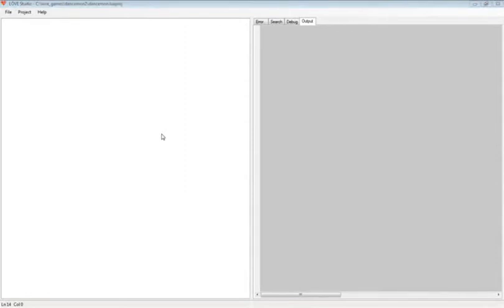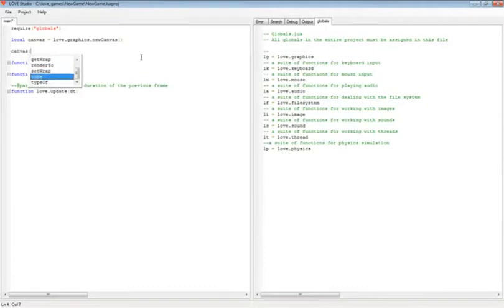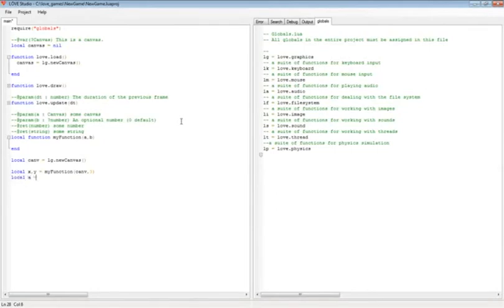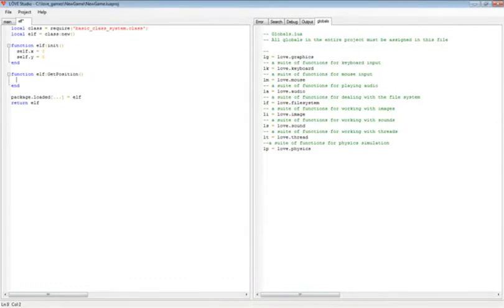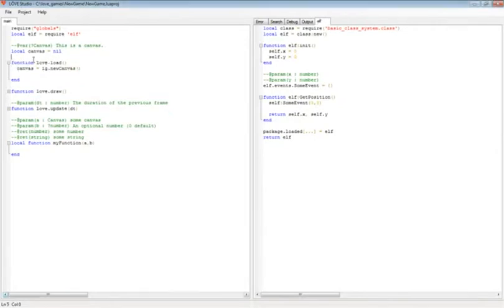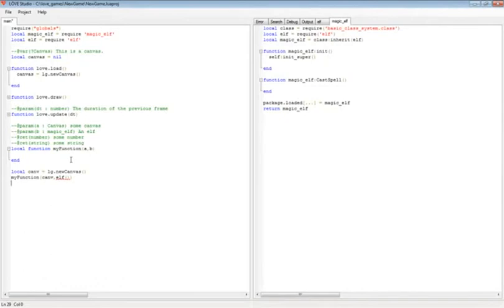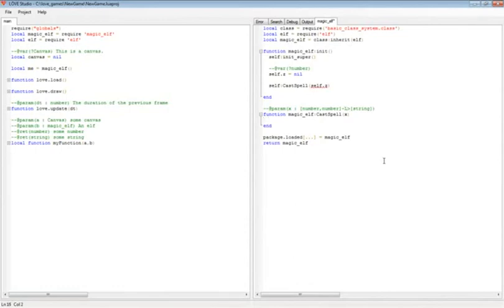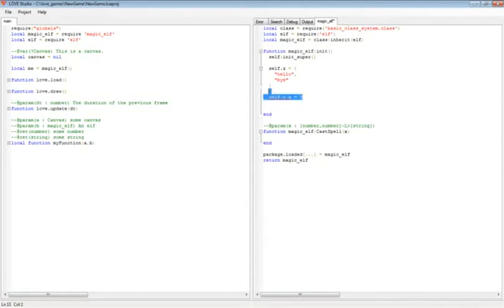An IDE for LÖVE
Demonstrates how static typing annotations work in LÖVE Studio, the IDE that I made for the popular Lua game development framework, LÖVE.

Sorry for the ridiculously low image quality. I deleted the source material, so I can't fix this. I have posted some other videos which have reasonable quality.